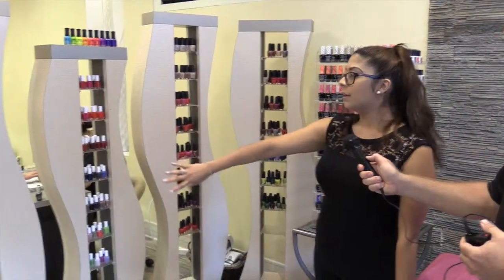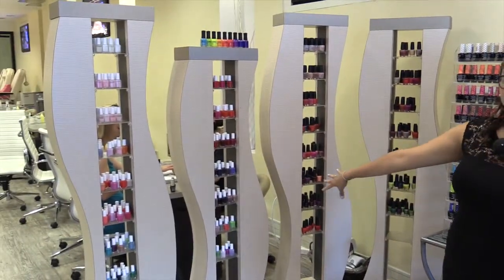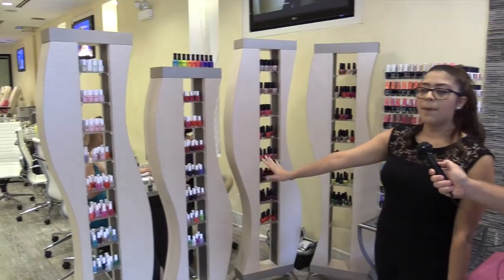Chicago Nail Salon Streeterville Nail Polish Colors Mani Pedi Waxing Nail Salon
Polish and Pour Streeterville 401 E. Ontario, Chicago, IL 60611
Polish and Pour Old Town 1244 N. Wells St., Chicago, IL 60610

an extraordinary experience in nail care

We're more than another nail salon
Our mission is to provide a luxury experience at affordable prices.  From the decor to the trained techs, we work hard to be the best and to be your first choice for your nail care.

Manicures & Pedicures
Our raison d'être
Simply, we believe execution is everything. From the moment, you walk into the door until your departure, we strive to create an environment that is friendly, relaxing, luxurious, and professional.

Why The New Name?
Arbre is now Polish and Pour!
In January 2014, we changed our name to Polish and Pour to reflect our rededication to the good life filled with family and friends, small luxuries, elegance, and superior service.

Party at Polish & Pour
Sharing life's little luxuries
Polish and Pour is the perfect place for your next get together... celebrate life's events with friends. family, and co-workers.

At Polish and Pour, you can expect star treatment. We have no “secrets” when it comes to the quality of our products & services as well as our sanitation procedures.

From our quick pick-me-ups to our most luxurious and relaxing treatments, we deliver an exceptional experience to celebrate our exceptional clients.

You deserve to be indulged.
OLD TOWN
Monday - Friday
09:30am - 08:00pm
Saturday
09:00am - 07:00pm
Sunday
09:30am - 06:00pm

STREETERVILLE
Monday - Friday
08:30am - 08:30pm
Saturday
08:30am - 07:30pm
Sunday
08:30am - 06:30pm

manicure

Classic Manicure $17
Includes soaking, shaping, filing and buffing followed by a relaxing hand massage and perfectly polished nails.

Our Signature Manicure $30
The signature manicure starts with organic sea salt and refreshing spa elixirs. We regenerate skin cells with a deep dermal vitamin enriched wrap. The hands are then massaged with hydrating butter for maximum moisture nourishment.

Express Manicure $12
Includes filing, cuticle care, and polish.

Extended Wear Manicure $26
CND Vinylux and OPI Infinite Shine gell hybrid polish that lasts up to seven days.

No-chip Manicure $40
Classic manicure with OPI or CND no-chip polish.

No-chip Soak Off With/Without Manicure  $5/$10

Artificial Nails are now at our Old Town location!

Acrylic Full Set $45                Nail Repair $5 and up
Gel Full Set $50                     Acrylic Soak off $10
Silk Full Set $60
Acrylic Fill $38
Gel Fill $38
Silk Fill $38
Full Set with No Chip $70
Fill In with No Chip $65

pedicure

Classic Pedicure $36
Includes a salt bath, feet soak, shaping, filing, cuticle care and warm towel wrap massage.

Callous Therapy Pedicure $50
Skillful removal of dry, dead skin that leaves feet refreshed and smooth.

Our Signature Pedicure $60
The pedicure plus enhanced lotions that leave your skin rejuvenated and silky smooth.

Extended Wear Pedicure  $43

No-Chip Pedicure $55
Classic pedicure with OPI, Essie or CND no-chip polish.

Express Pedicure $20

mani/pedi package specials

Mon/Tues special package $40

Mani/Pedi package Wed-Sun $48

Regular Signature mani/pedi $75

Regular pedicure with no-chip manicure $70

No-chip pedicure with no-chip manicure $90
Add on something great!

Sugar Scrub +5
French +8
Paraffin for hands or feet +10

hands and feet reflexology

Hands/feet soaked in warm water and massaged with hydrating butter cream and hot towel.

10 minutes  $15
20 minutes  $25
30 minutes  $40

waxing

Eyebrow $15
Lip $12
Chin $12
Under Arm $20
Half Arm $25
Full Arm $40
Half Leg $35
Full Leg  $55
Bikini $35 and up
Brazilian $45 and up
Chest $35 and up
Back $40 and up

Party at Old Town
Party at Old Town is truly a unique experience. Situated in a historical building, this location features a private party room and courtyard, a full-service martini and wine bar, and talented nail technicians to pamper you and your guests.

We also have great catering options including our partnerships with  Chicago's leading caterers.  Be sure to ask!

Life is short.  Celebrate each moment.